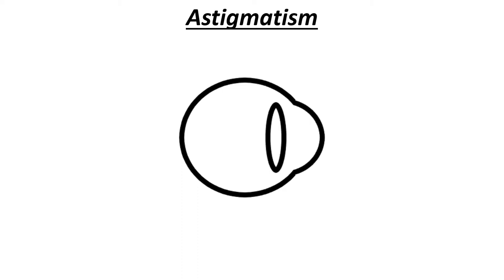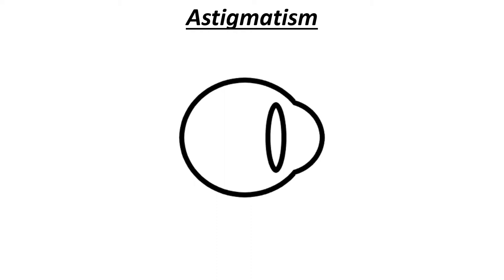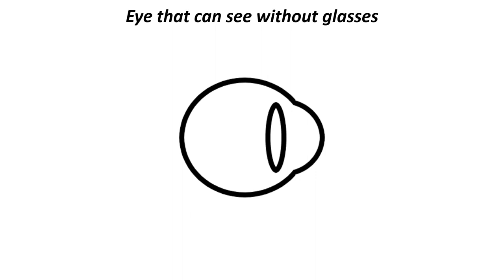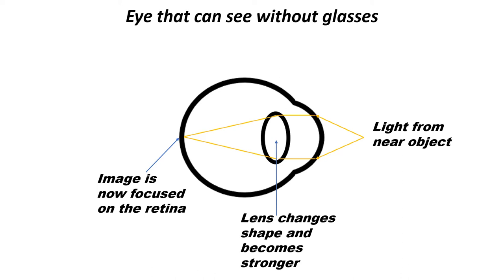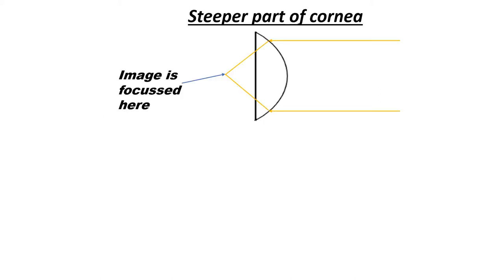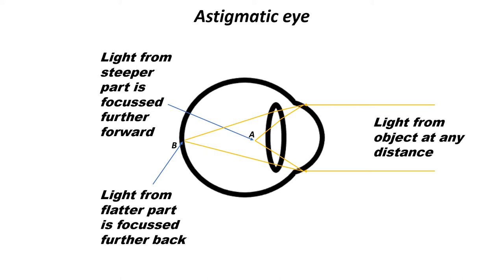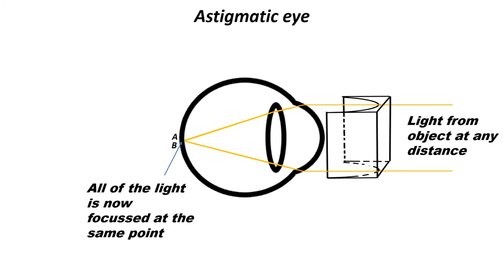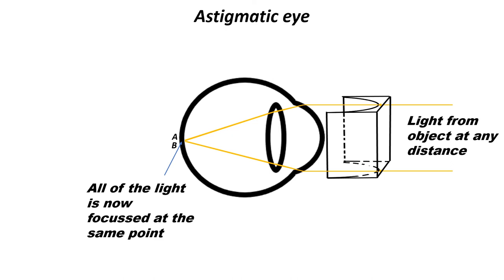Astigmatism explained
Hi. Here is a simple video explaining all about astigmatism.

0.00 - Intro & how the eye works.
1.38 - What is astigmatism?
2.42 - Astigmatism correction.

Chris